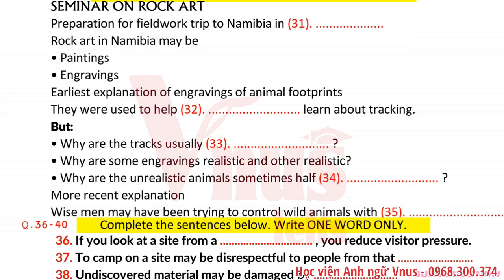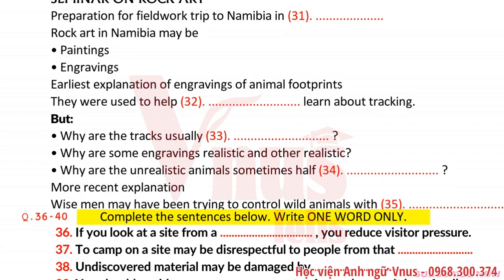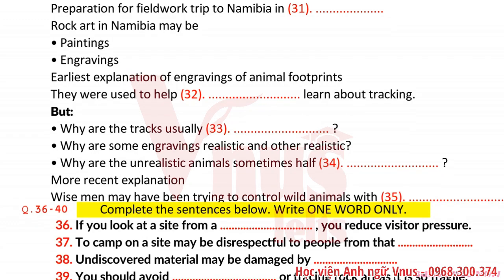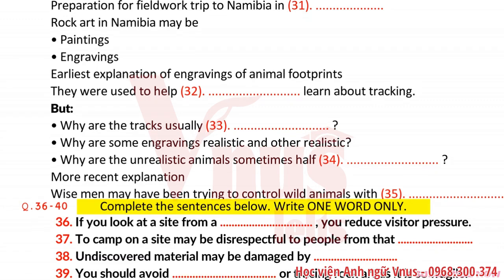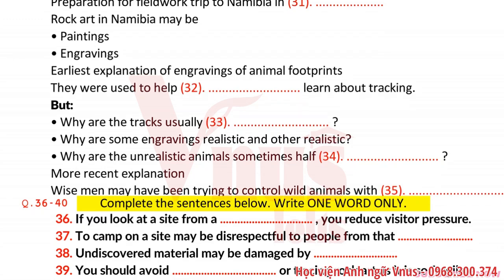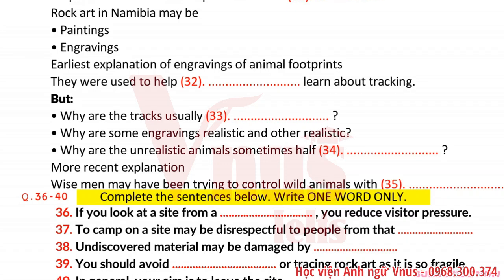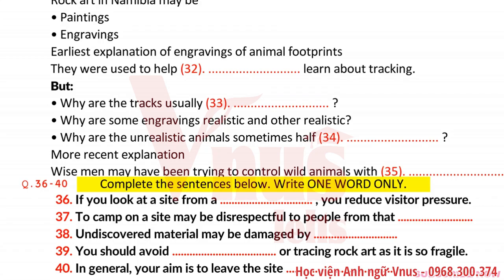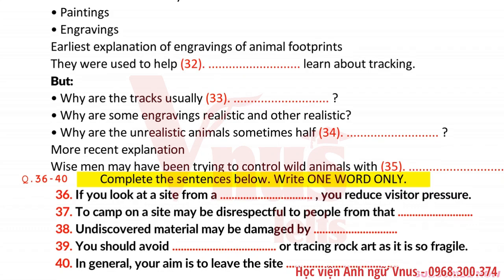TEST 92 - PART 4 - IELTS LISTENING PRACTICE 2024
Answers:
31. April
32. children
33. repeated
34. human
35. magic
36. distance
37. culture
38. fires
39. touching
40. intact